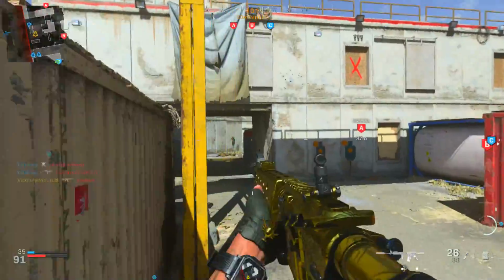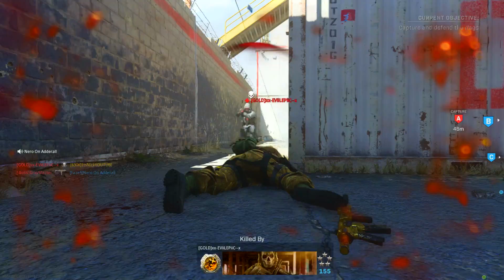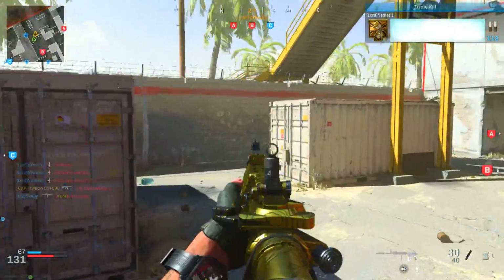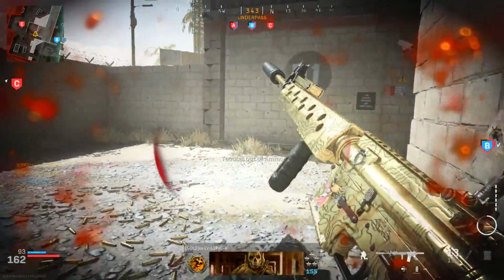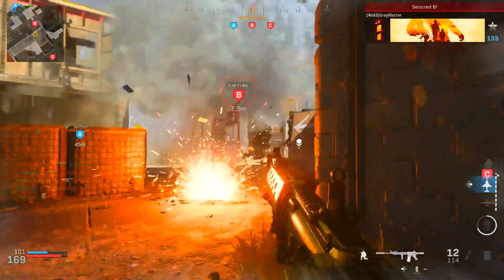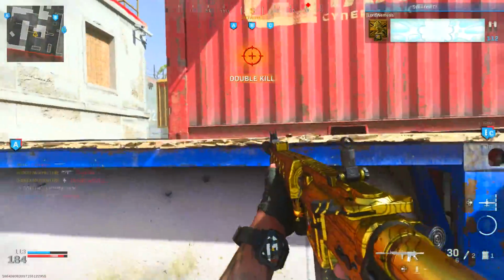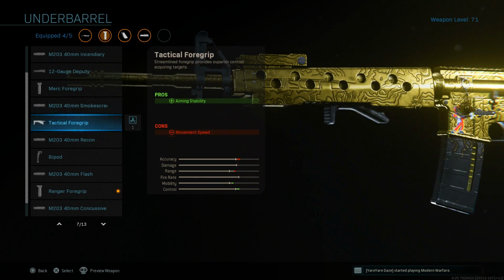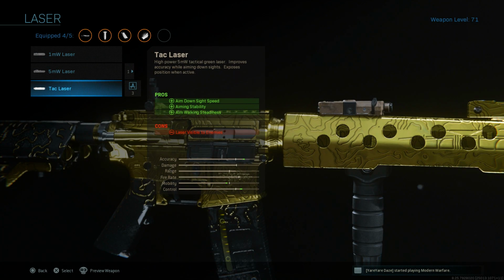*NEW* M4A1 CLASS SETUP IS UNSTOPPABLE IN MODERN WARFARE.. (BEST CLASS) COD MW Gameplay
YOOO OMG THIS M4A1 BEST CLASS SETUP ACTUALLY SLAPS IN CALL OF DUTY: MODERN WARFARE! IT'S SUPER OVERPOWERED AND UNSTOPPABLE. YOU CAN EVEN USE THIS LOADOUT IN COD WARZONE!